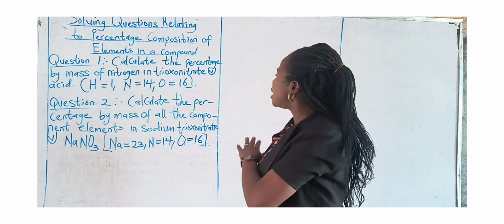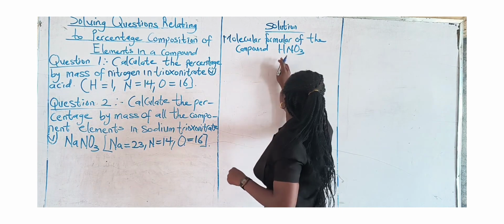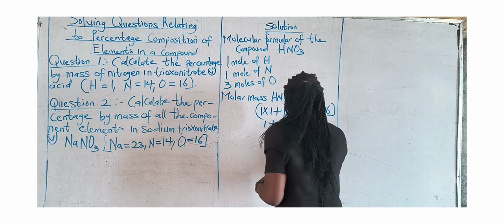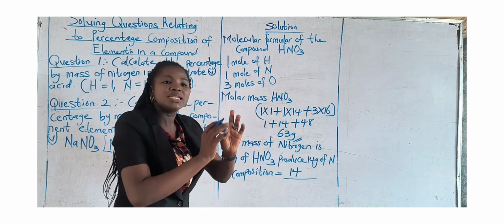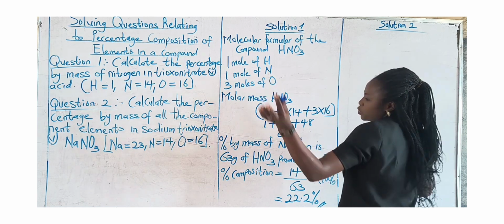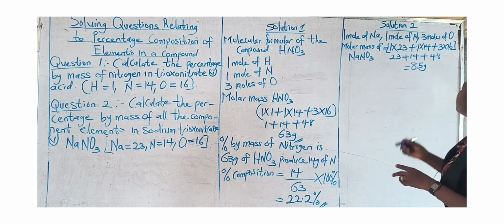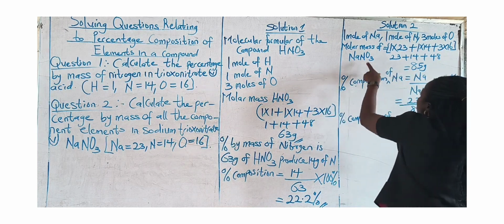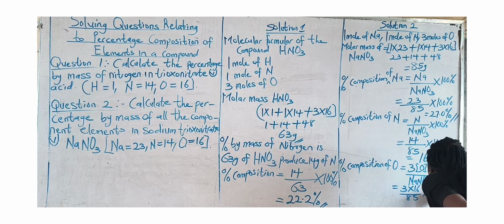SOLVING QUESTIONS RELATING TO PERCENTAGE COMPOSITION OF ELEMENT IN A COMPOUND.